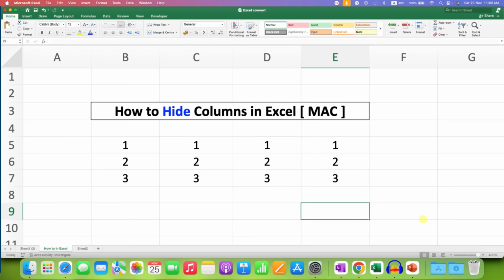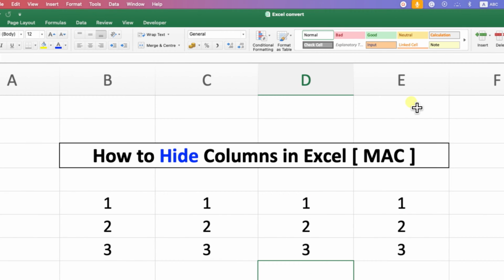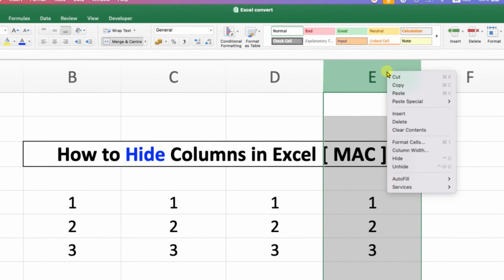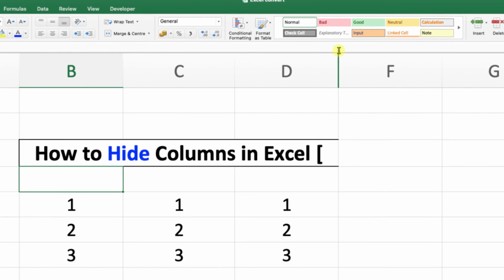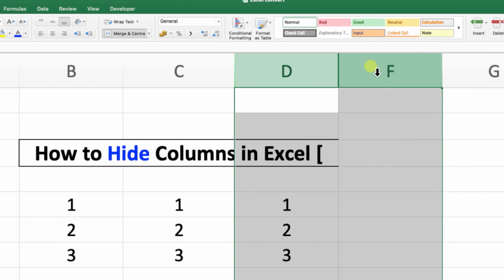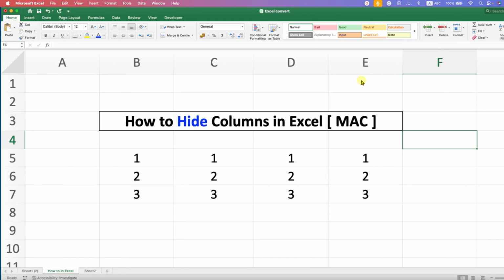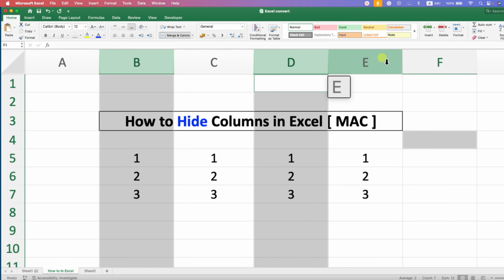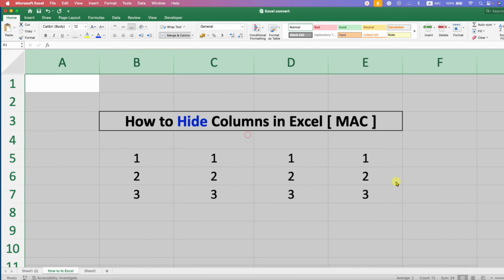How to Hide Columns in Excel [ MAC ]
This tutorial video shows How to Hide Columns in Excel MAC on a MacBook. First, you need to select the column or columns and then right-click on the column and select hide to hide the columns. To Unhide the Columns select the columns beside the hidden columns, right click and select unhide. This method is also applicable for hiding /Unhiding row